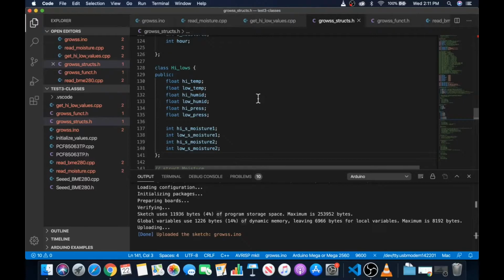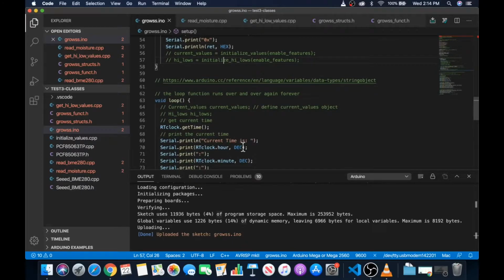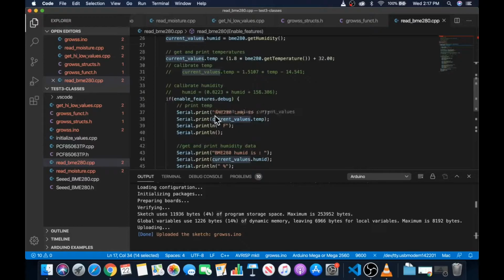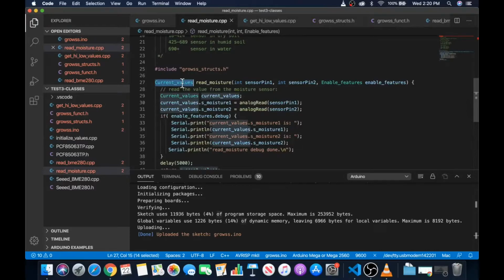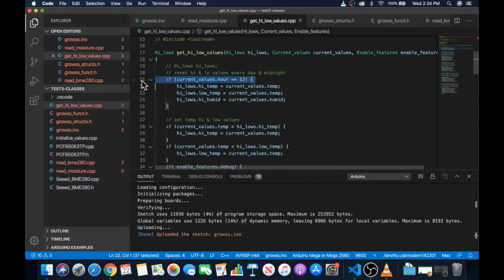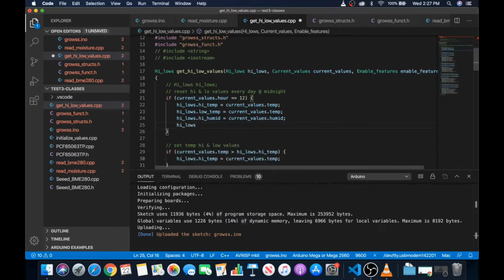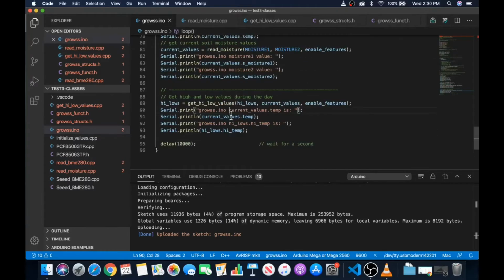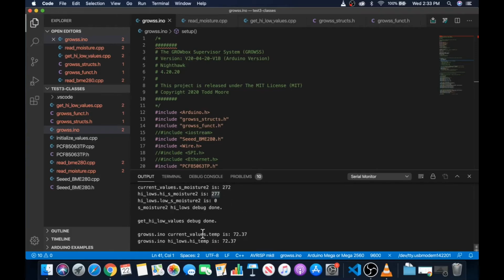Check out the new GROWSS System Arduino Version (Part 3)!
This is the last video in the series.  I continue showing the Visual Studio Code IDE and the steps I've taking to write the firmware.  This video won't be the last :-)  I'll be updating everyone with new videos as the code gets closer to completion.

I hope I can inspire you to start programming and playing with hardware. It's FUN!!

This is Nighthawk/The Cannabis Reviewer. And as I always say... Happy Smoking!